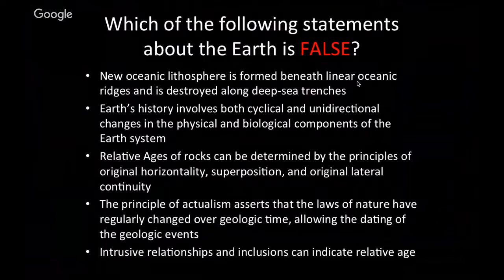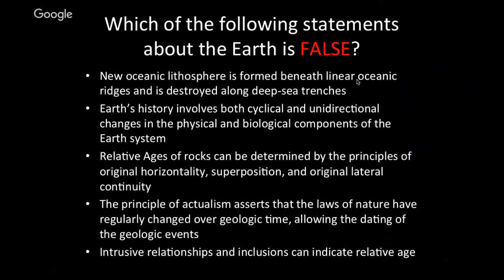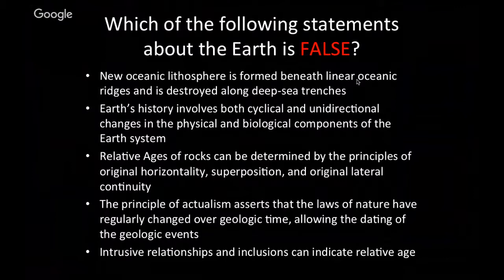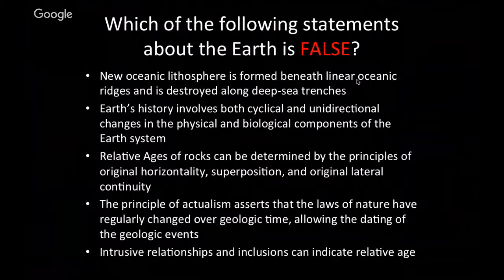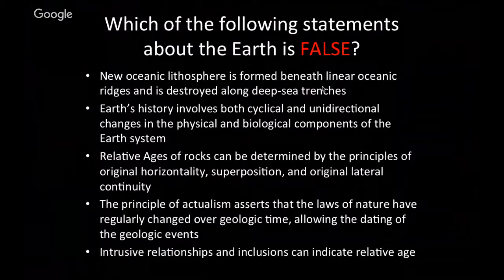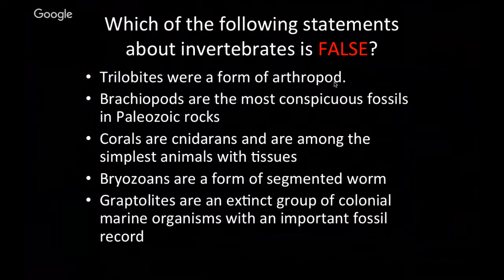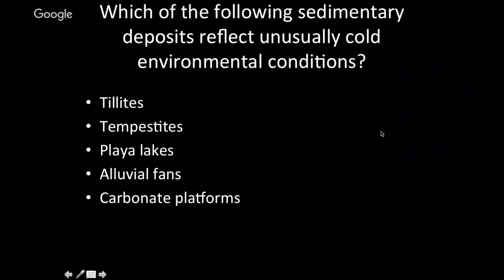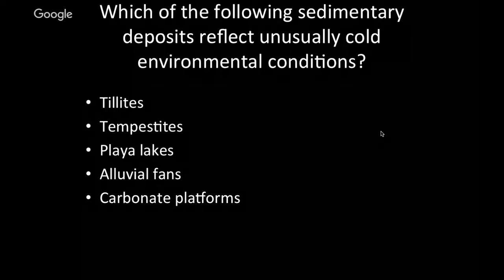Test Taking Tips GLG 102